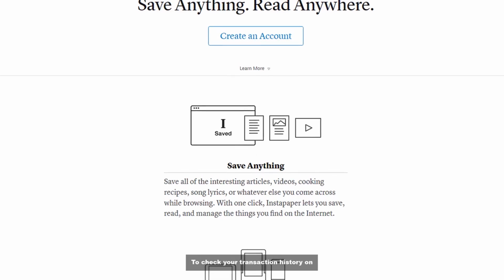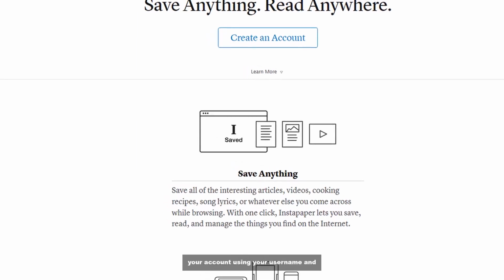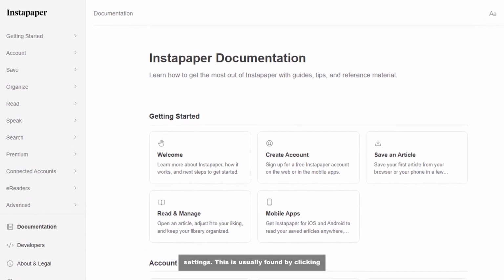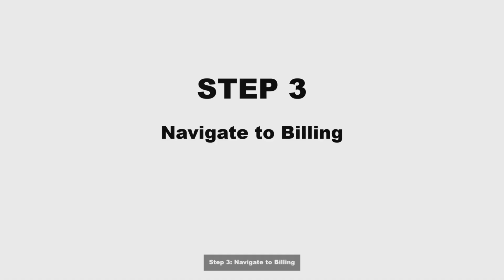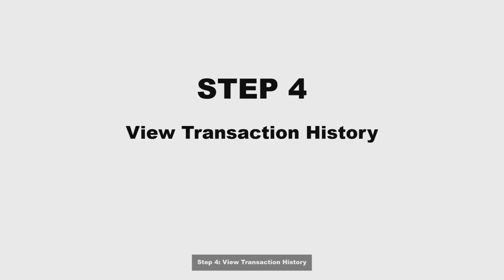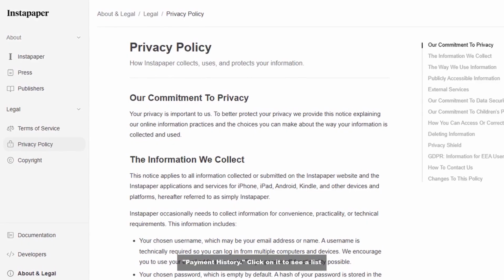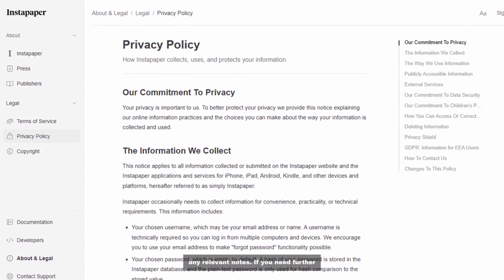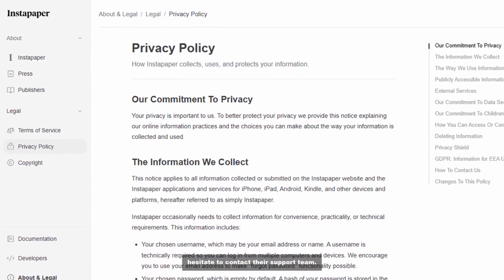How To Check Your Transaction History On Instapaper 2026 (QUICK STEPS)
In this video, we will show you how to check your transaction history on Instapaper 2026 with quick steps. Whether you're looking to track your subscriptions or manage your payments, this guide will help you navigate the process easily.